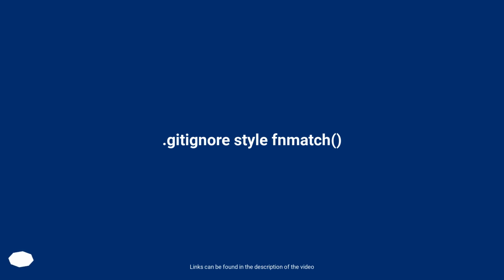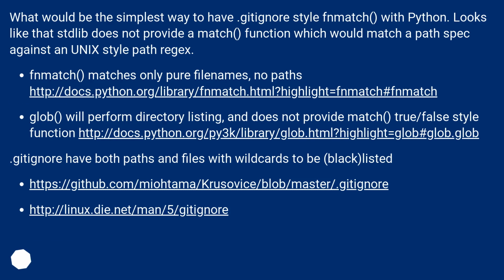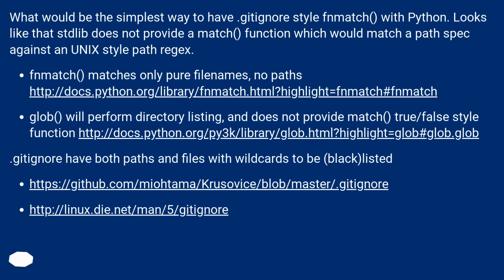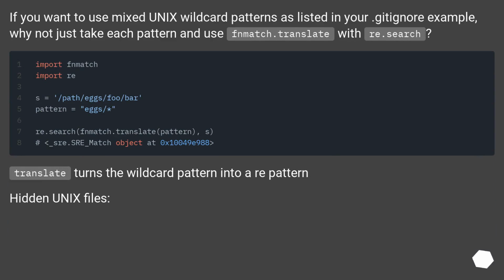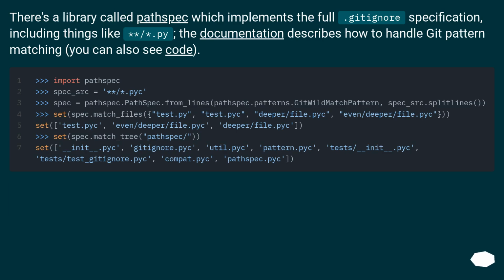.gitignore style fnmatch()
Chapters
00:00 Question
00:47 Accepted answer (Score 9)
01:22 Answer 2 (Score 22)
01:53 Thank you